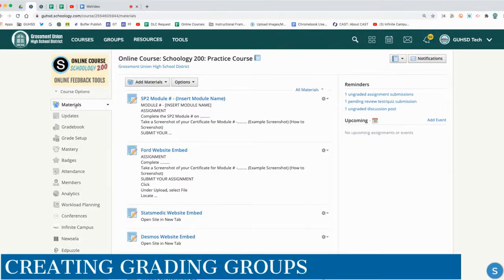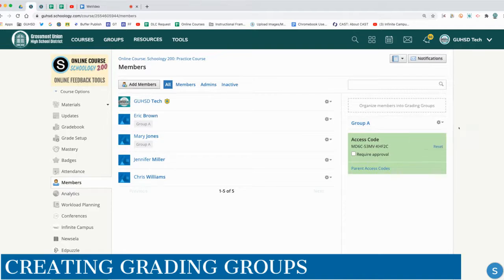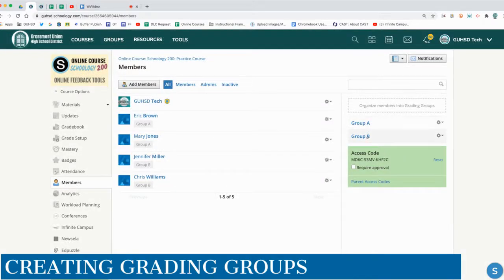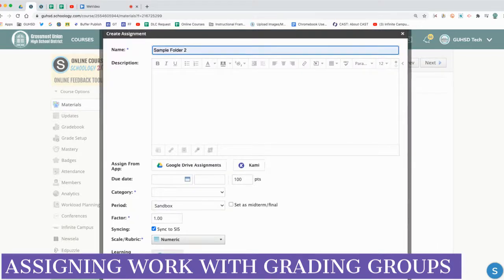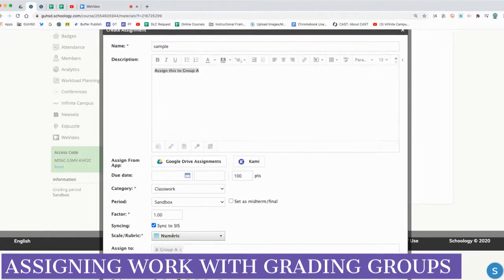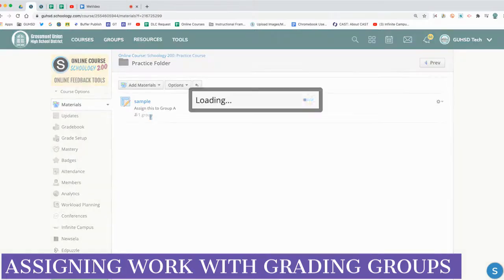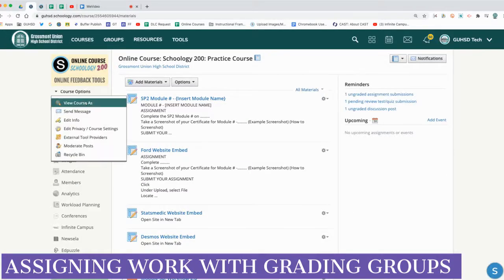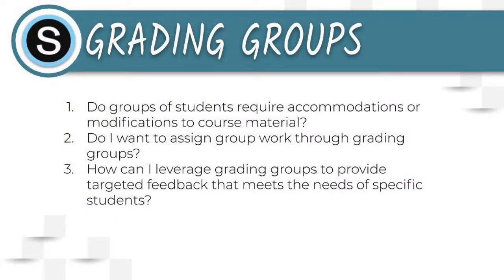SGY Online PD: Assessing SGY (Lesson 5a - Grading Groups)